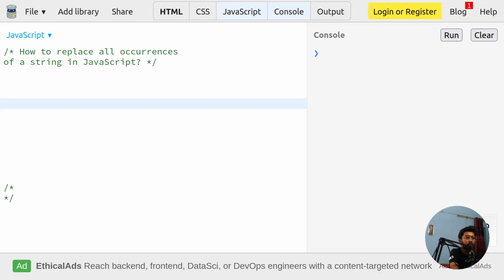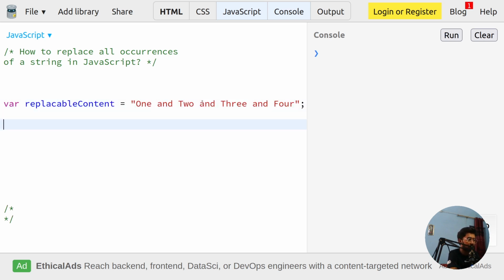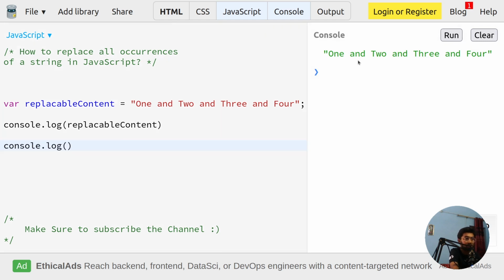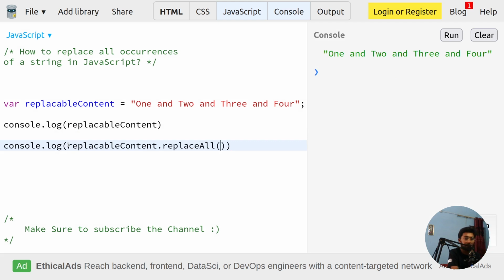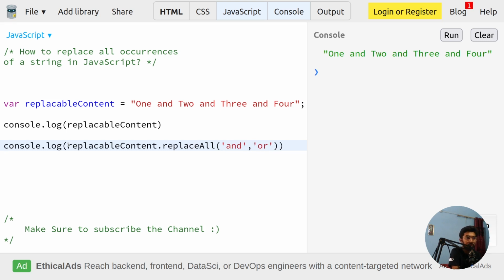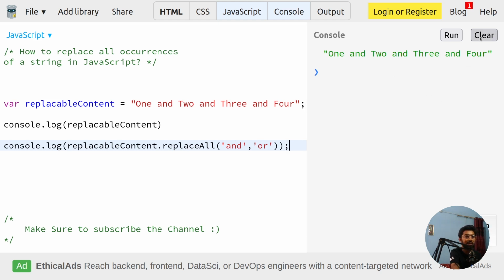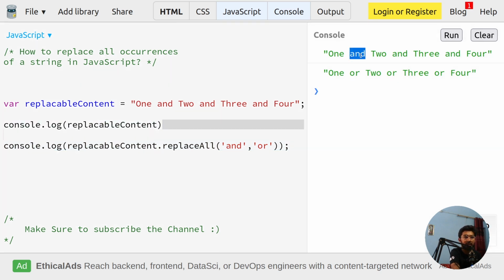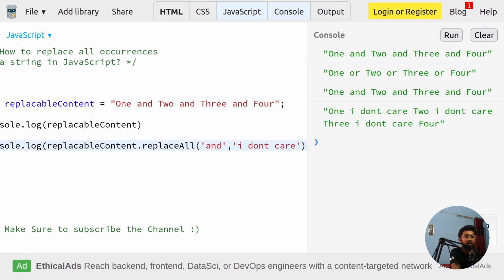How to replace all occurrences of a string in JavaScript?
The replaceAll() method returns a new string with all matches of a pattern replaced by a replacement . The pattern can be a string or a RegExp , and the replacement can be a string or a function to be called for each match. The original string is left unchanged. ⬇️